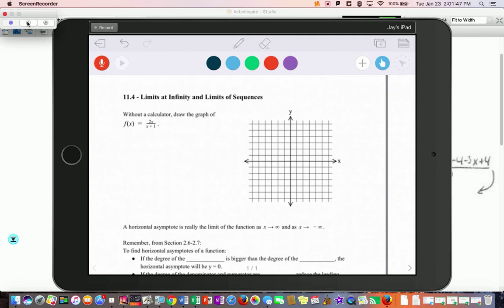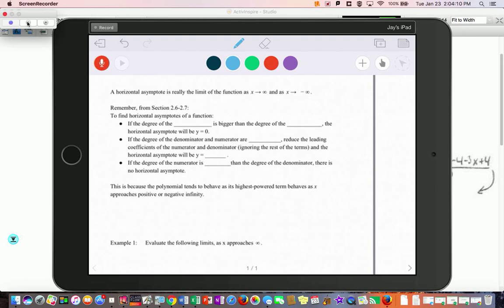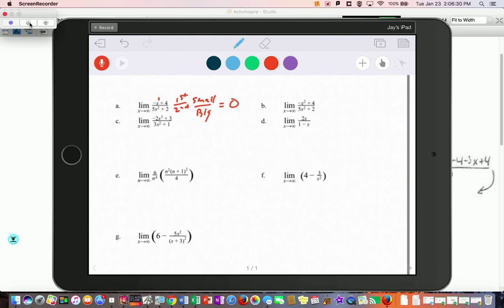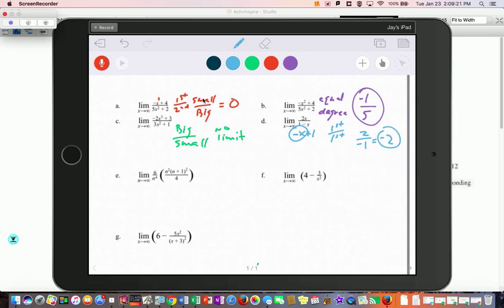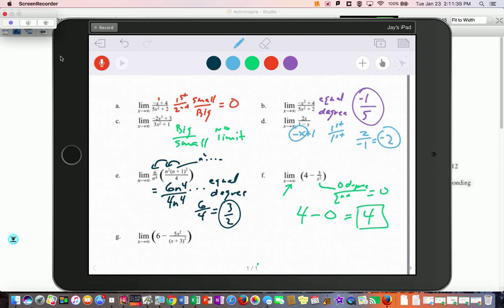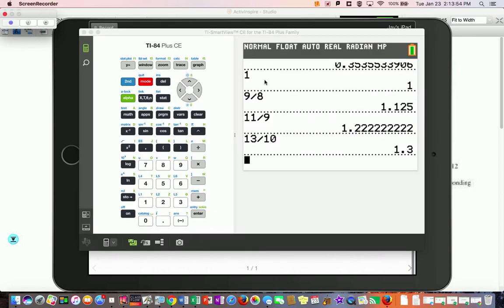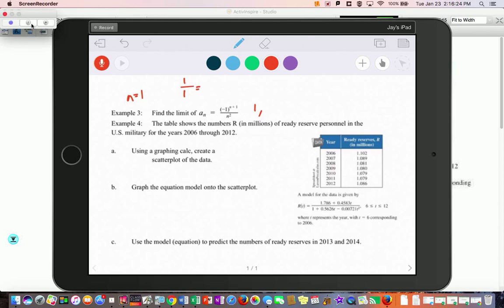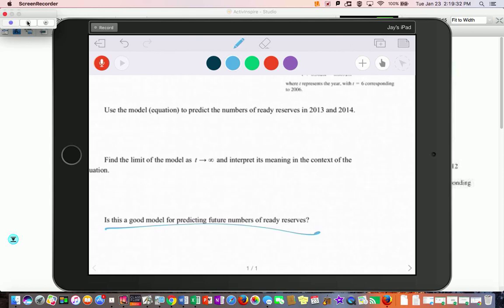11 4 Lecture